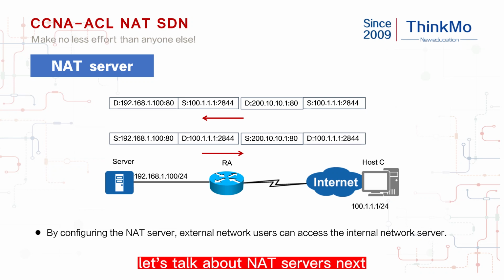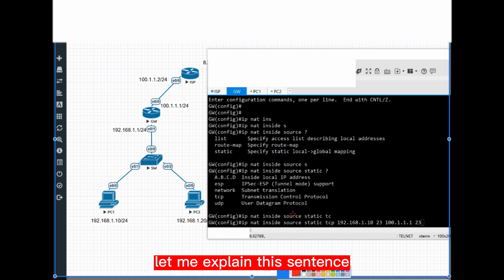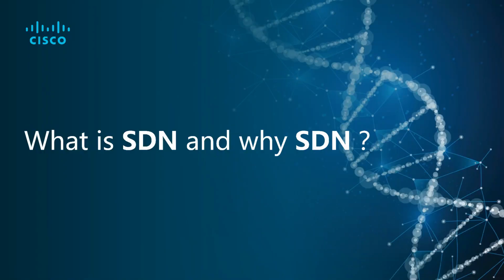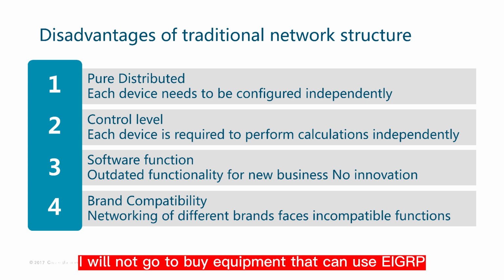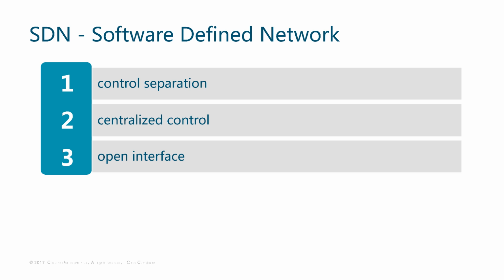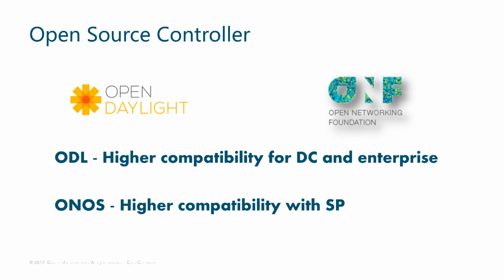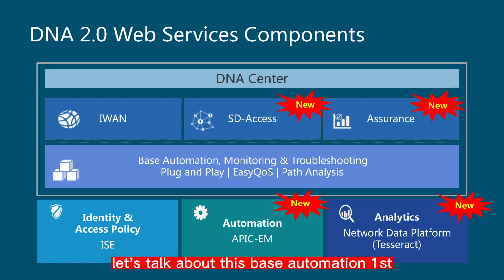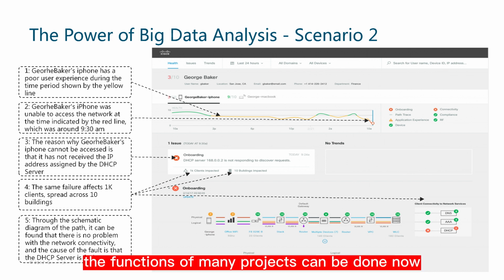Free CCNA200-301 Tutorial 35. ACL, NAT and SDN